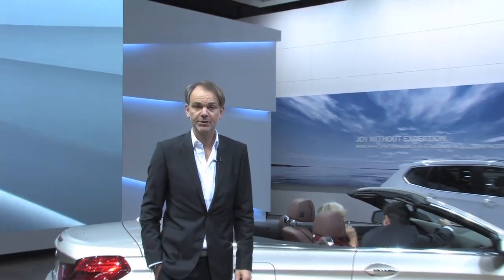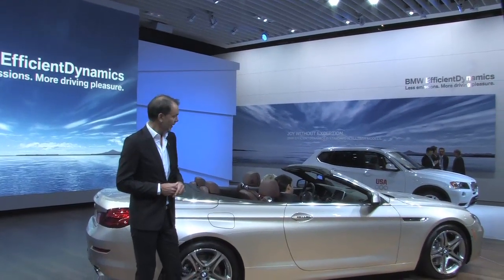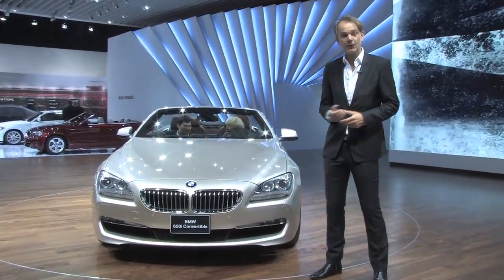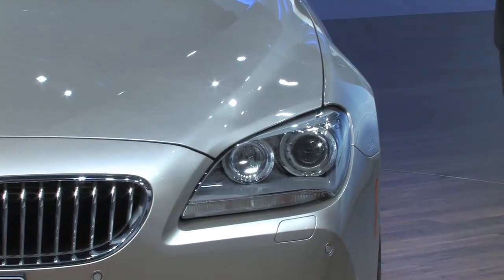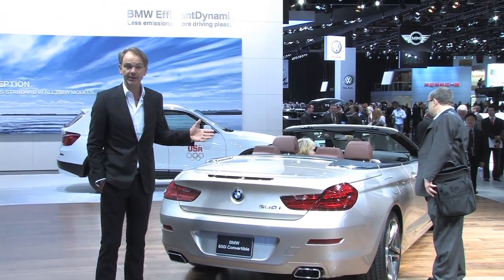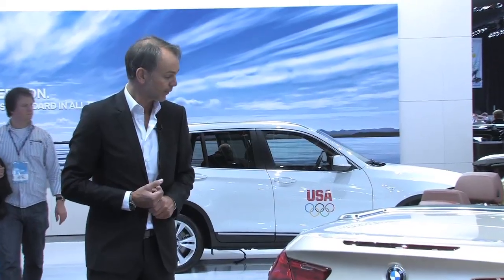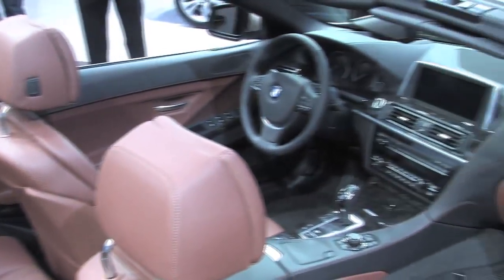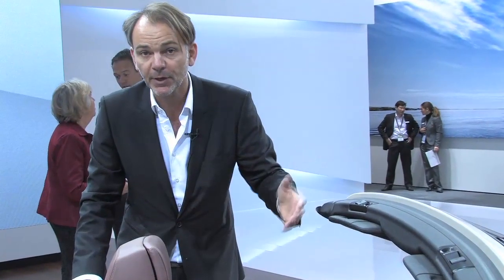BMW 6 Series Convertible at Detroit Auto Show